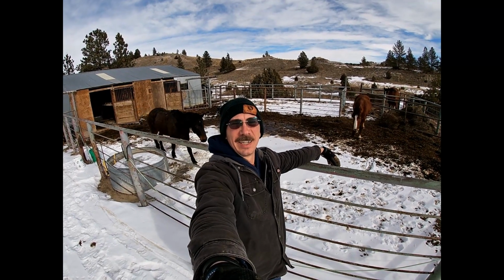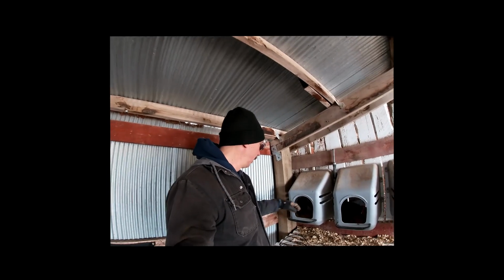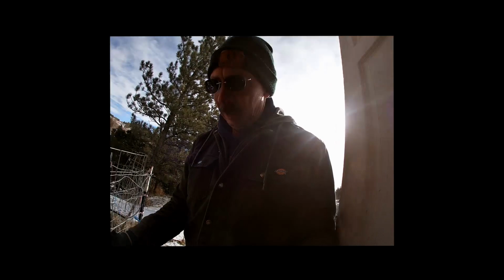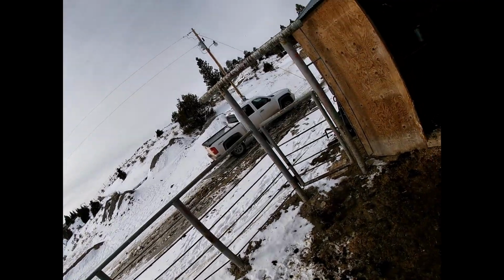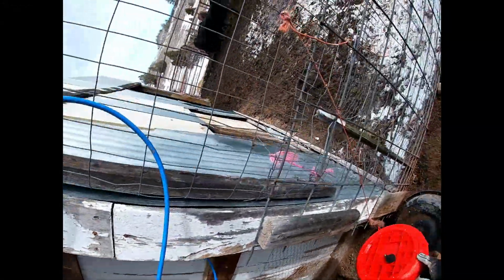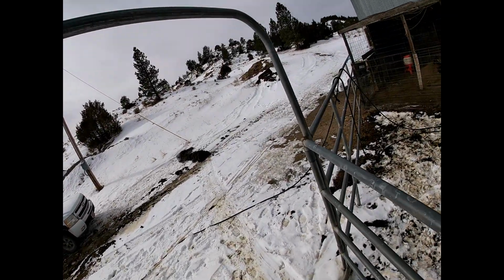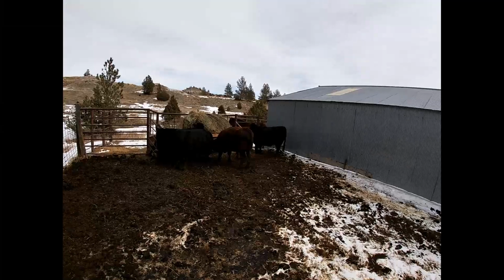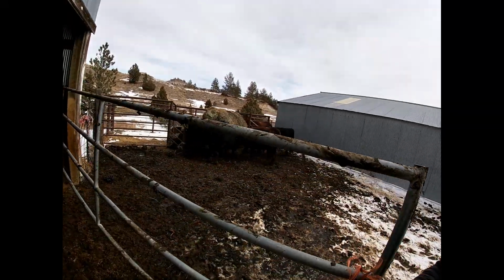Winter Chores and Haying the Cows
We look forward to bringing you along on our journey to make this Homestead a wonderful place to raise our animals and our family.